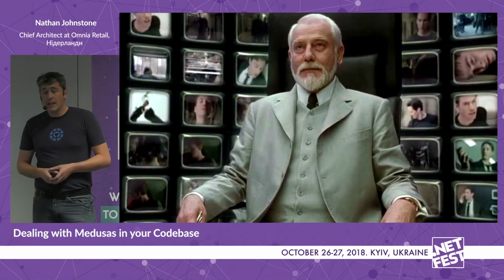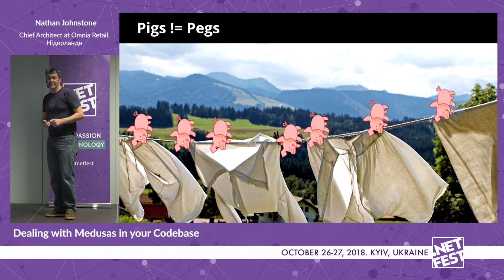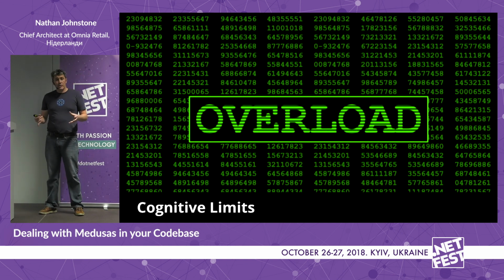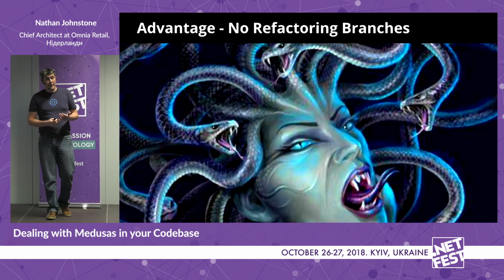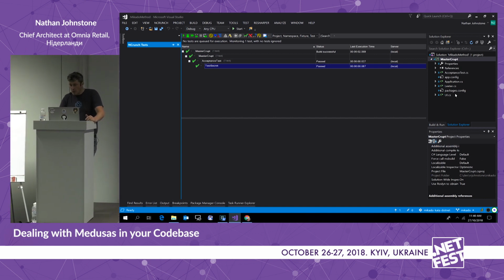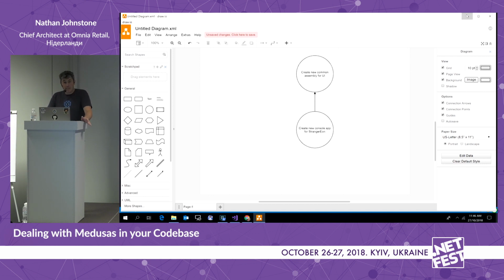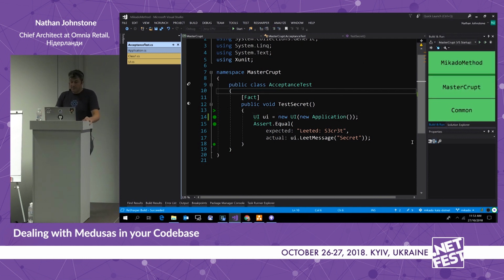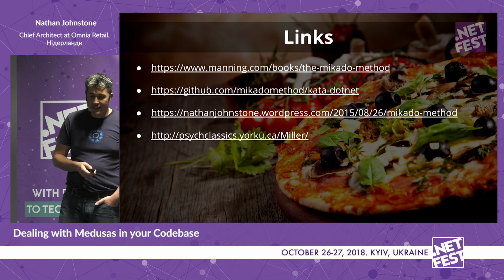Dealing with Medusas in your Codebase. Nathan Johnstone .NET Fest 2018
Existing software systems can be hard to change, and handling the complexity as you try to implement a new feature or bug fix is often a nightmare. The Mikado Method is a structured technique that lets you deal with the demons that are unleashed by breaking changes into small manageable pieces. After an overview of the technique and its steps, we will go through a small kata demonstrating how to start applying it